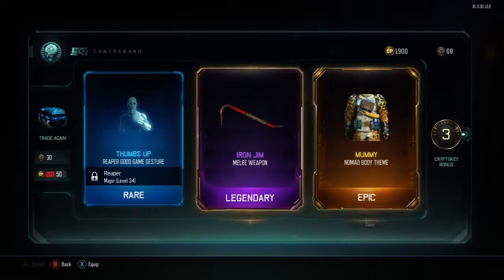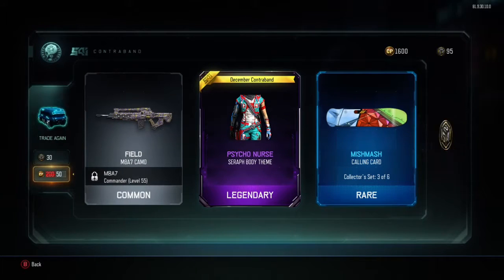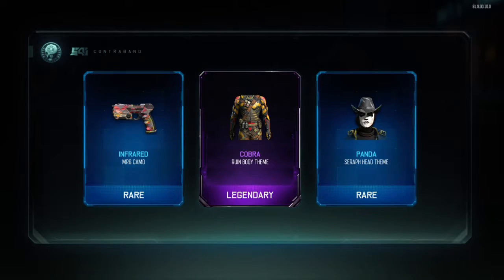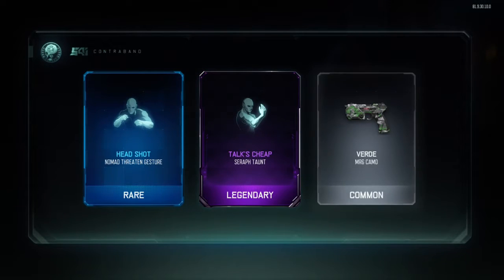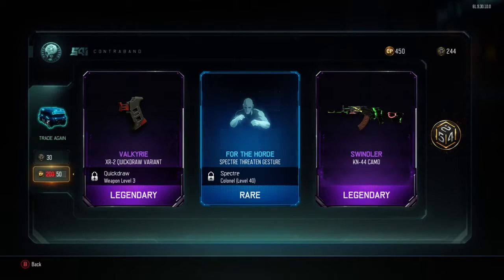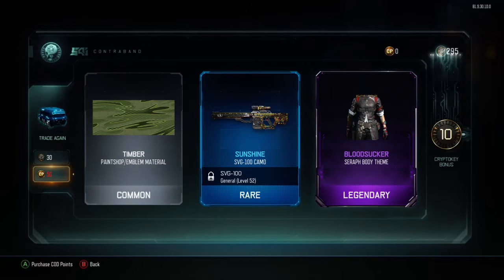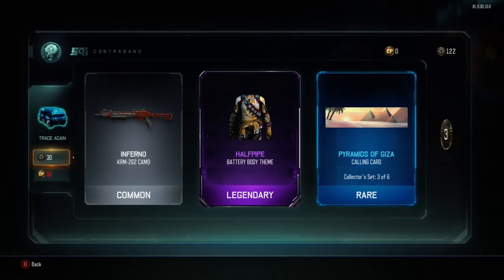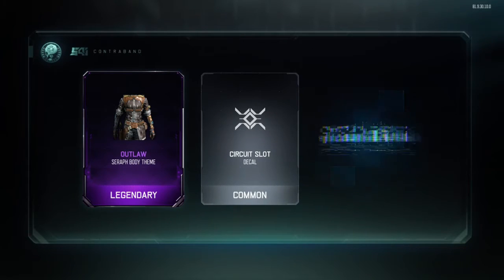50+ Suply Drop Black Ops lll